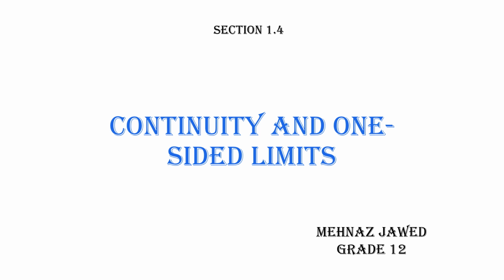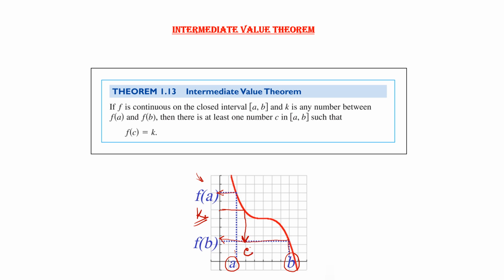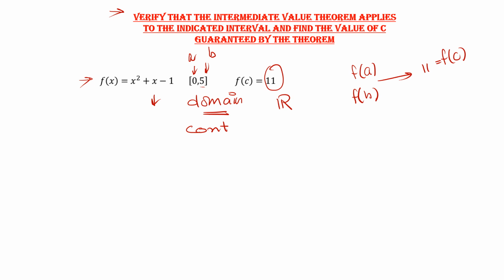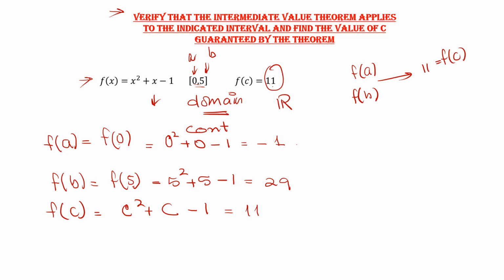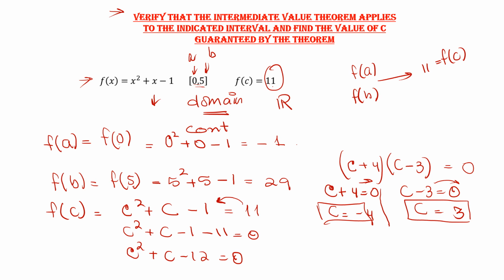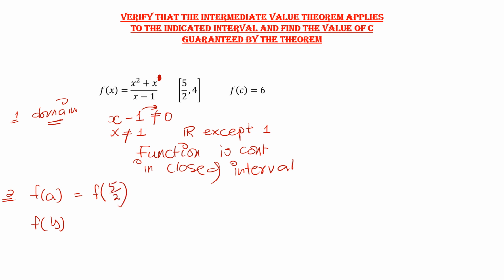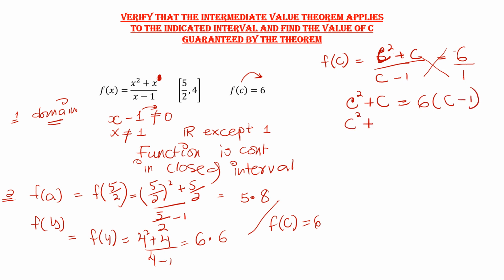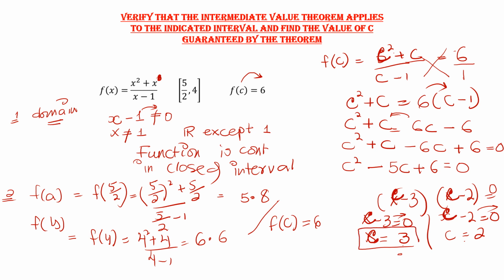Intermediate value theorem